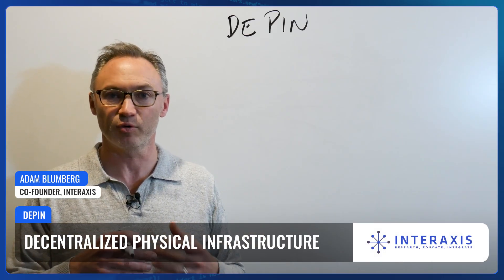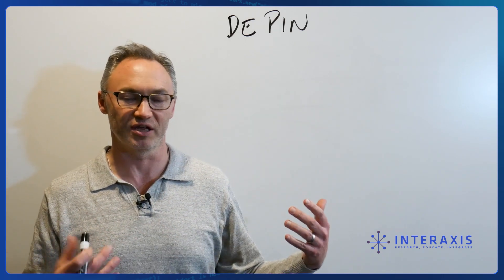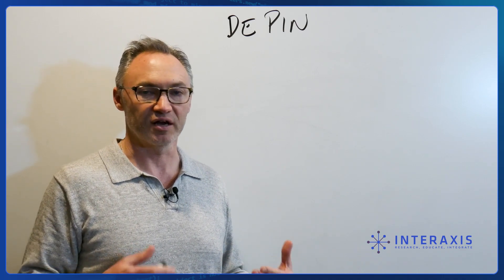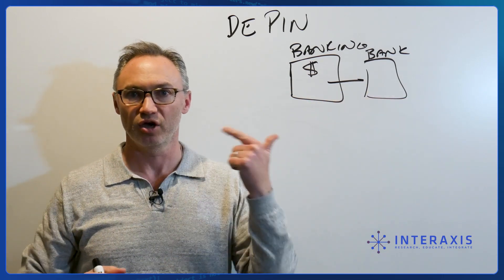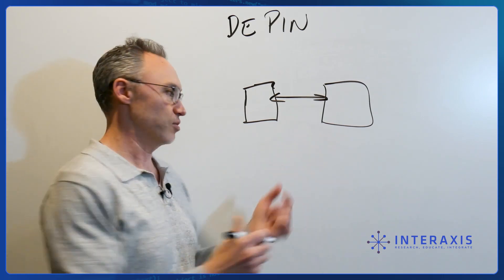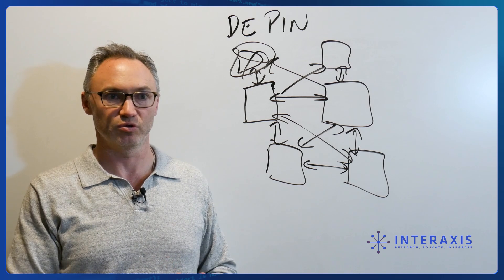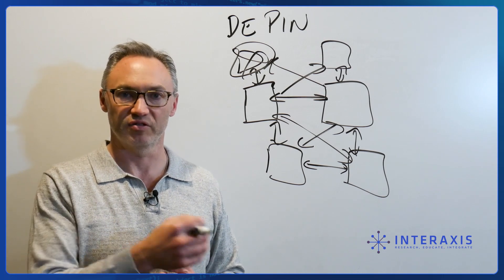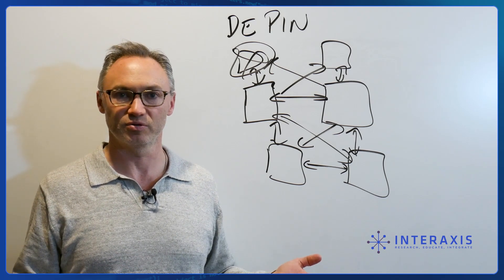What is DePin - Decentralized Physical Infrastructure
In this video, we dive into the world of Decentralized Physical Infrastructure (DePIN) and its transformative potential in reshaping how we think about and interact with the internet and connectivity at large. Our journey begins with a historical overview, tracing the evolution from telegraphs and telephones to the fiber optic and cellular networks that form the backbone of today's internet. We then introduce the concept of DePIN, a novel approach that leverages decentralized networks to bypass traditional, centralized internet service providers. Through the lens of technologies like mesh networks and cryptocurrencies, we explore how DePIN offers a more democratized and accessible internet infrastructure, enabling individuals to participate in and benefit from the network they help create. Discover how DePIN is being implemented in real-world applications, from Wi-Fi hotspots to 5G networks, and learn about the opportunities and challenges it presents. Whether you're tech-savvy or new to the concept, this video provides valuable insights into the future of internet connectivity and the role decentralized technologies play in it. Join us as we uncover the potential of DePIN to revolutionize our digital world.